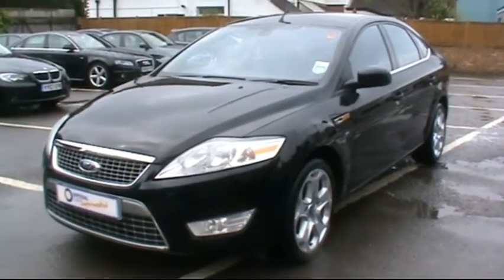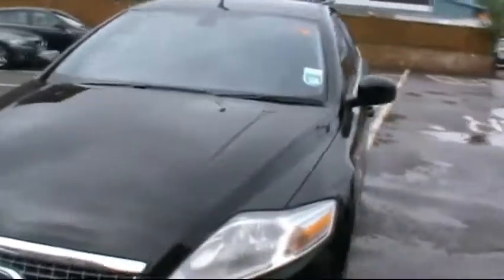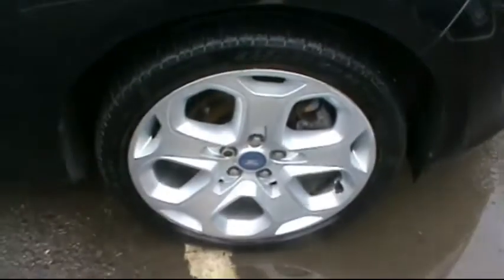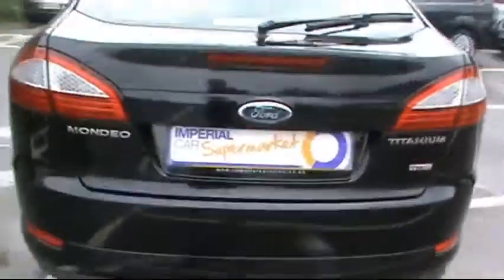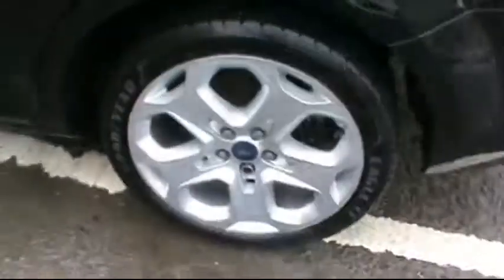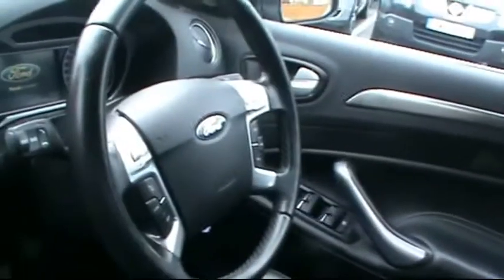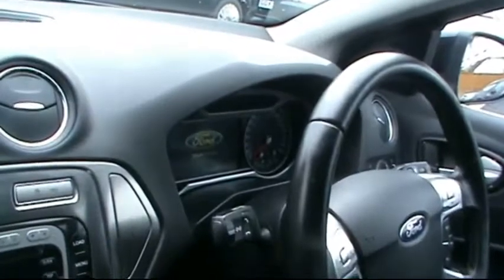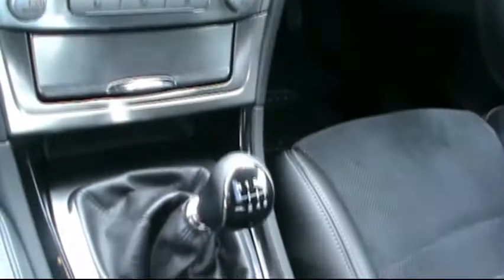Ford Mondeo For Sale In Portsmouth.avi